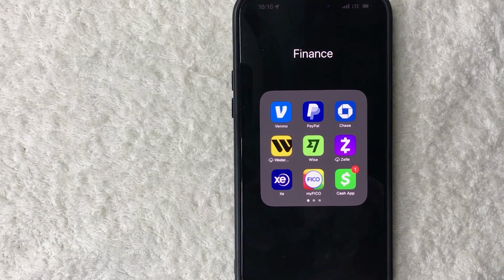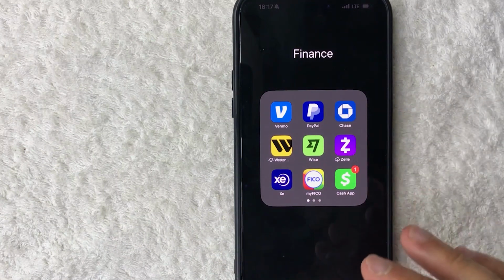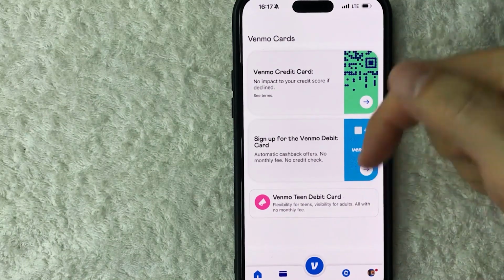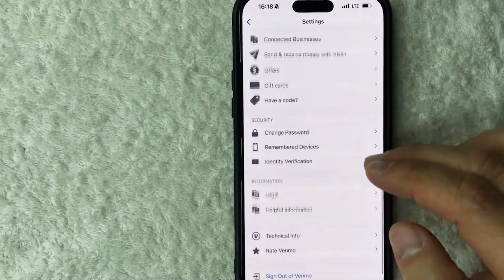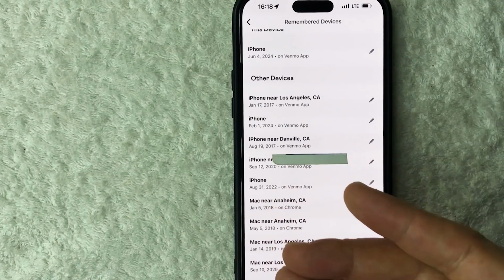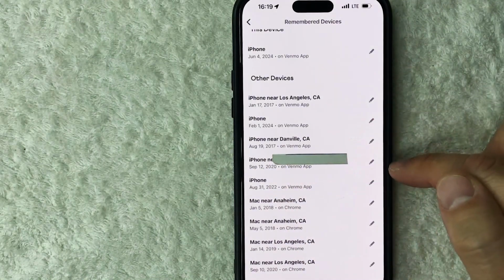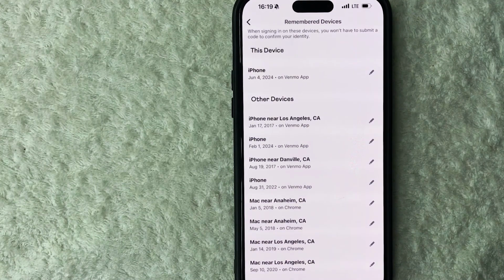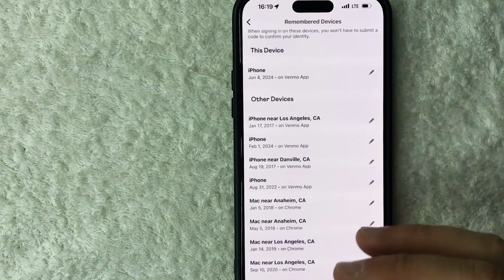✅ How To Log Out All Venmo Devices 🔴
Venmo is an American mobile payment service founded in 2009 and owned by PayPal since 2013. Venmo is aimed at users who wish to split their bills. Account holders can transfer funds to others via a mobile phone app; both the sender and receiver must live in the United States. Venmo also operates as a small social network, as users can observe other users’ public transactions with posts and emoticons.